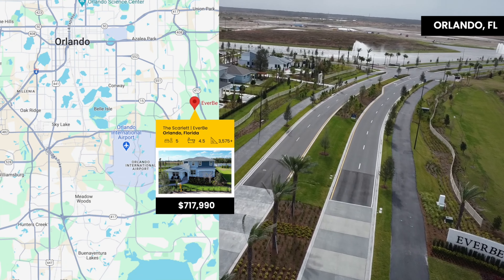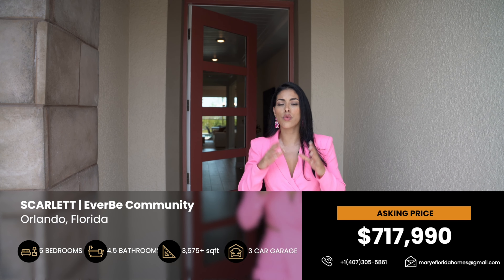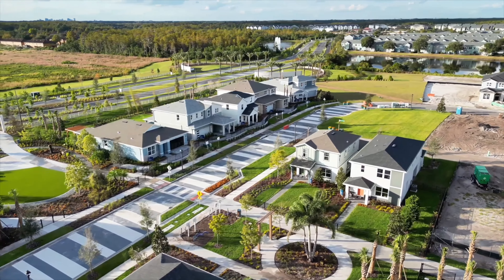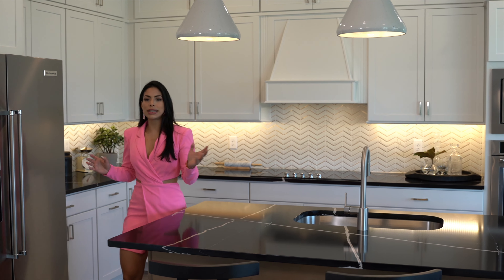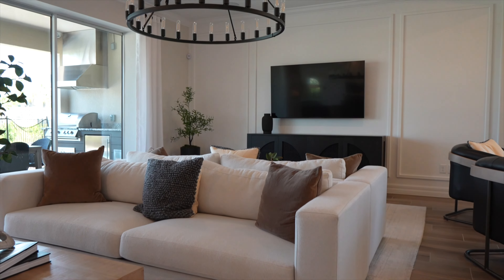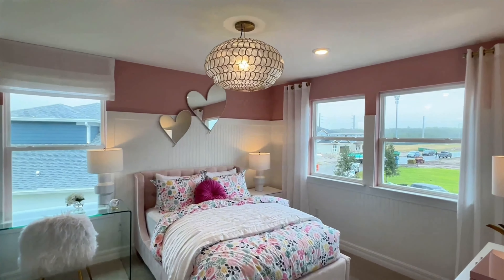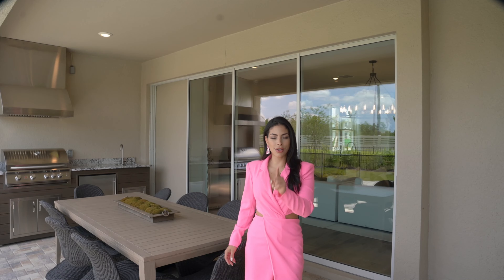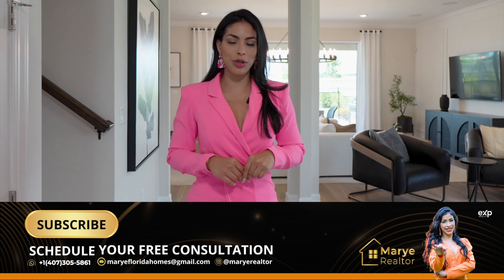Tour the Stunning Scarlett Model Home | Modern Living in Orlando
Welcome to the Scarlett model home, a true gem nestled in the heart of Orlando! 🏡✨ In this captivating video tour, we invite you to explore the exquisite features and thoughtful design of this contemporary residence.

🌟 Grand Entrance: As you step through the elegant front door, you’ll be greeted by a soaring foyer with a stunning chandelier. The open-concept layout seamlessly connects the living room, dining area, and kitchen, creating a perfect space for entertaining family and friends.

🔥 Gourmet Kitchen: The chef’s dream kitchen boasts quartz countertops, stainless steel appliances, and a spacious island with pendant lighting. Imagine preparing delicious meals while enjoying views of the lush backyard through the oversized windows.

🛌 Luxurious Bedrooms: Upstairs, discover the serene master suite with a walk-in closet and a spa-like ensuite bathroom. Two additional bedrooms provide ample space for family members or guests, each with its own unique charm.

🌸 Outdoor Oasis: Step outside to the covered lanai, where you can sip your morning coffee or host alfresco dinners. The landscaped backyard offers privacy and tranquility, making it the perfect spot to unwind after a long day.

🚗 Three-Car Garage: The Scarlett model also features a spacious three-car garage, providing convenience and extra storage.

Whether you’re a first-time homebuyer or looking to upgrade, the Scarlett model home is a true masterpiece. Don’t miss the chance to make it yours! 🌟

0:00 Scarlett
0:26 Welcome
1:05 Intro
1:54 Let's Head Inside
2:40 Gourmet Kitchen
3:46 The Gathering Room
4:55 Luxurious Bedrooms
5:36 Master Retreat
6:30 The Private Oasis
6:42 Asking Price